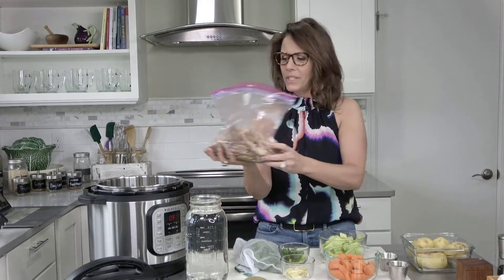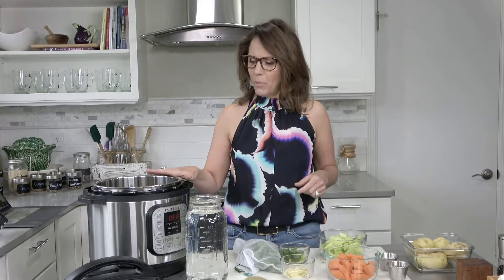Instant Pot Immune-Supporting Bone Broth Recipe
For reals, this bone broth is not pretty! BUT you need to look beyond the ugly collection of bones as they deliver red carper nutrition. In this video, I share with you how to make simple and delicious bone broth with leftover bones and refrigerator basics. I also share how this recipe may support immunity.

Immune-Supporting Bone Broth

Ingredients:
✅ Bones from two chickens [skin and tendons included]
✅ 4 carrots, peeled and chopped [large pieces for all veggies]
✅ 6 garlic cloves, halved
✅ 1 onion chopped or 4-6 scallions, chopped
✅ 1 bunch parsley [or another herb]
✅ 2 tablespoons apple cider vinegar [or another acid like lemon juice]
✅ 1 tablespoon mixed seasonings of choice [turmeric, oregano, ginger, curry, etc.
✅ 8 cups + water [enought to cover bones and vegetables]

Directions:
✅ Add all ingredients in order listed to Instant Pot and process on high for 2 hours. Let sit for an additional 20 minutes so pot releases some pressure.
✅ Release the pressure valve and pour the broth through a fine strainer.
✅ Place in a mason jar and consume within 4 days or freeze.

🍽 Culinary Tip: Reserve cooked vegetables to mash with potatoes or cauliflower [be sure to remove herbs, bay leaf, and any small bones.]

Slow Cooker Time = 1-1.5 days on high (watch fluid level)

Jeanne Petrucci, MS, RDN
Living Plate and Living Plate Rx